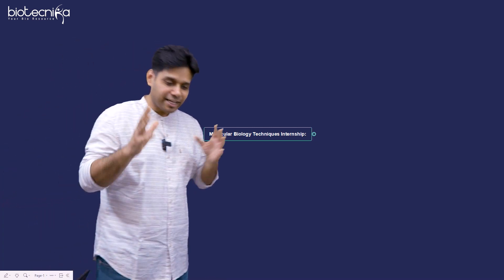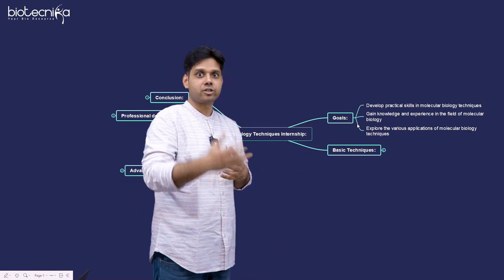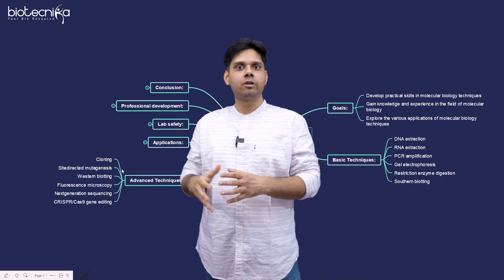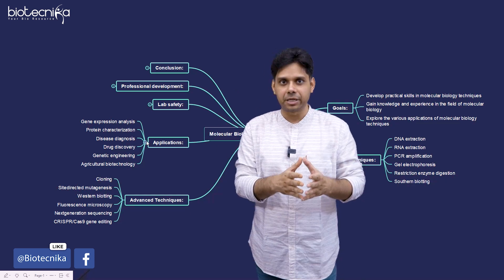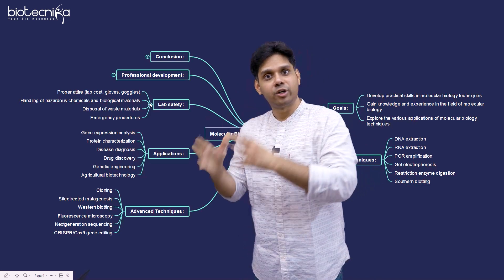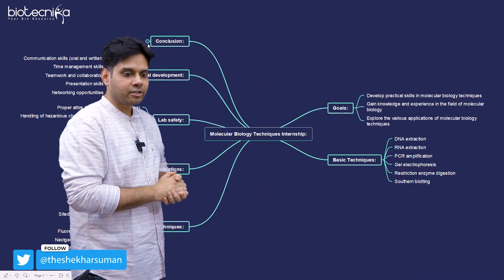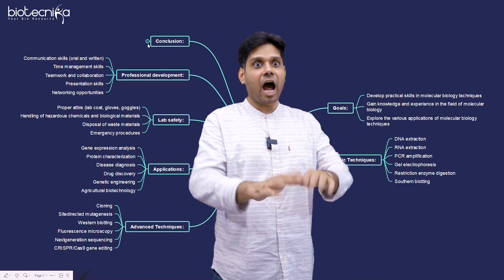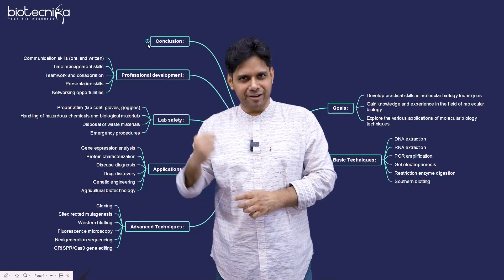Molecular Biology Techniques Internship | Make Your Career Magnetic | Latest Biotech Internship 2023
Immersive Molecular Biology Summer Internship: From Fundamentals to Advanced

Perform LIVE Experiments + Wet Lab Hands-on Training Under Expert Guidance.

You'll have the opportunity to enhance your knowledge and skills in molecular biology, learn about cutting-edge tools & techniques, and gain practical experience in a professional setting.